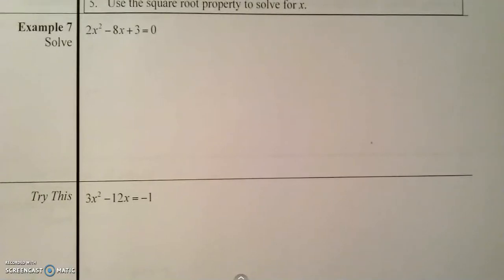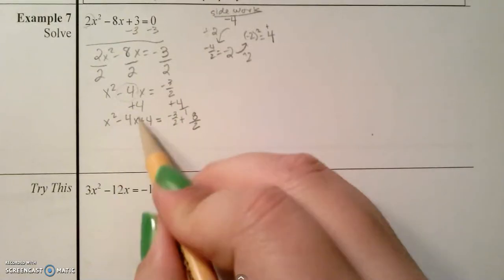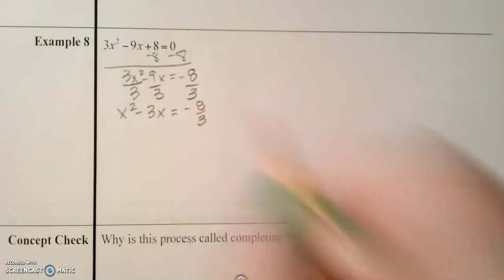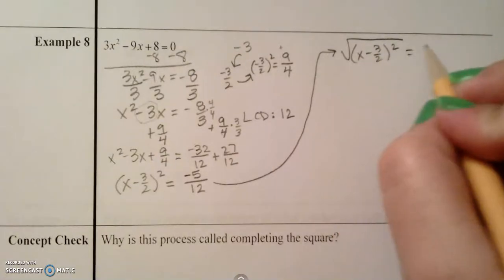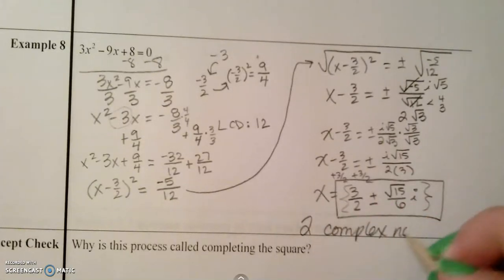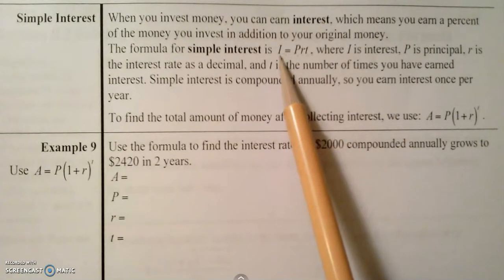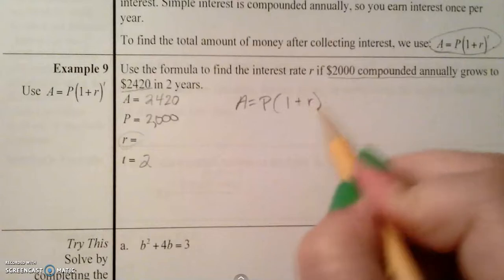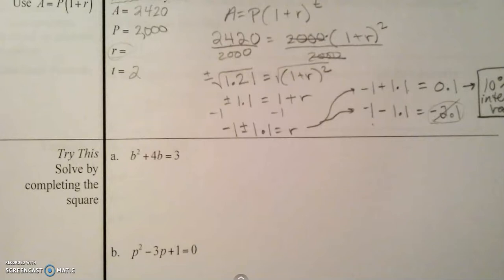8.1 part 2 notes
completing the square with a coefficient